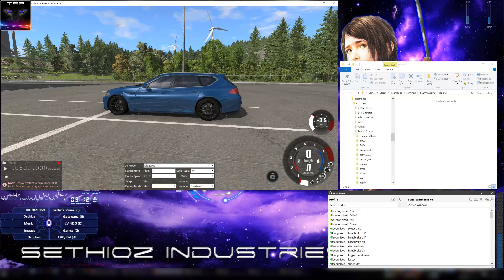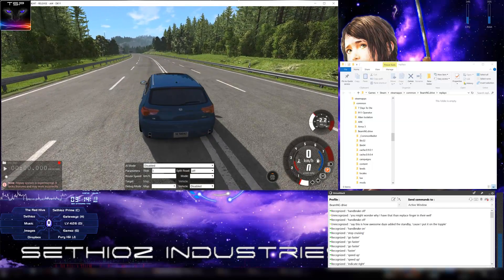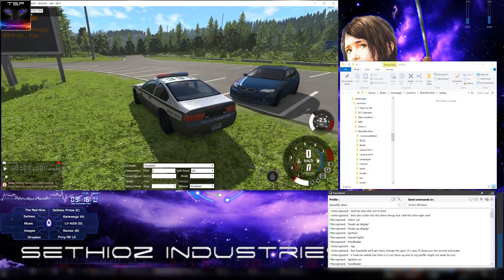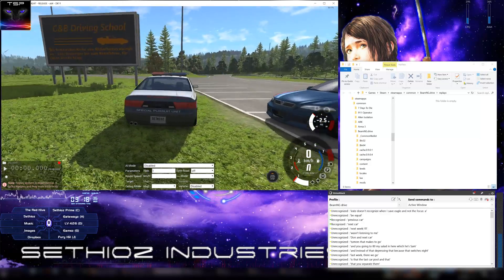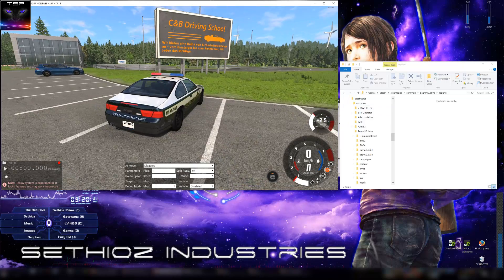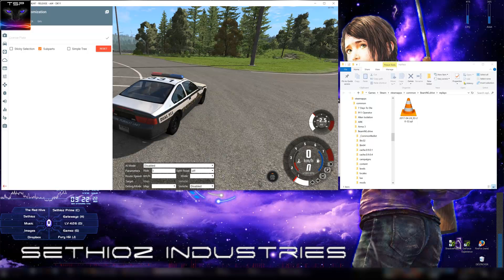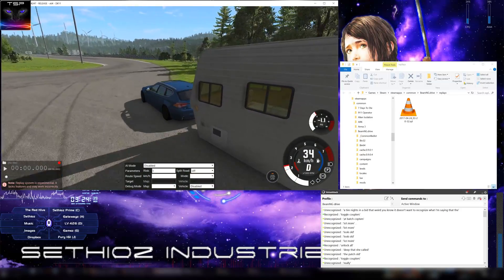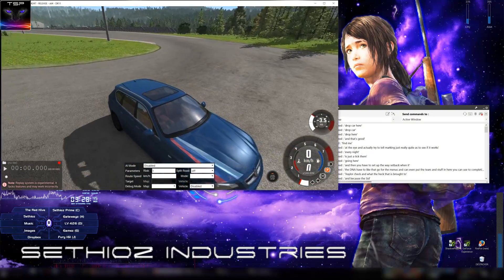BeamNG drive with Voice Commands [Tutorial / Demo]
Demonstration / Tutorial on how to use voice commands in BeamNG drive PC Game. All this is possible thanks to VoiceAttack. I've mapped most of the stuff, so I can control most of the game features using voice commands!

Profile I uploaded, only contains commands, so you have to use it as a template and make your own. My keys won't work for you anyway, so do not ask "can you make a working one", it IS working for me, you just have to learn how to re-map the keys in voiceattack or do it in BeamNG instead, up to you. Then assign the sounds from KICS voice pack. I demonstrated all of it on the video, so look through the video and you know how to do stuff! Enjoy.

NOTE - If anyone knows where to get decent Knight Rider / KITT or KARR voices, then please do let me know in comments. If i can get a hold of clean KR voices, I can put together an awesome voice pack, i think KITT sounds would be perfect for this game.

Special thanks to Gary (VoiceAttack dev) for helping me with the C# code part.